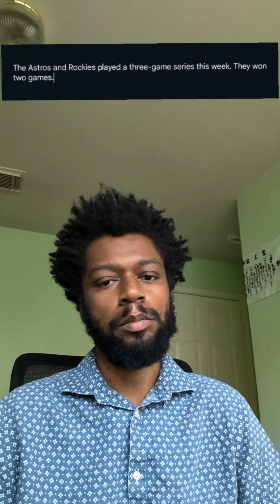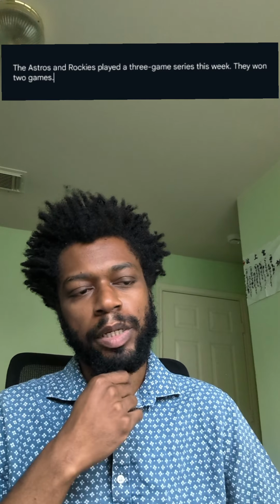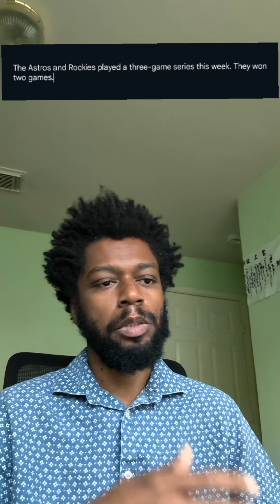Avoid confusion when using pronouns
Two example sentences show the dangers of irresponsible pronoun use.